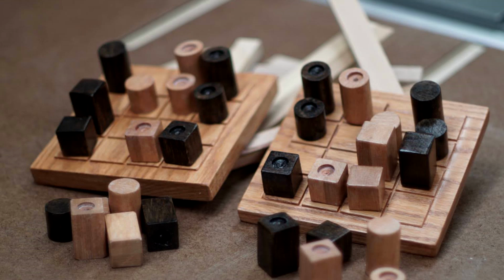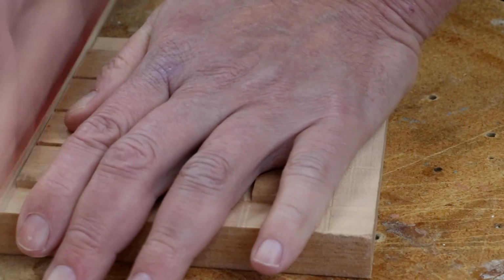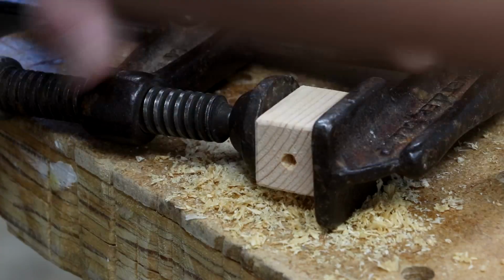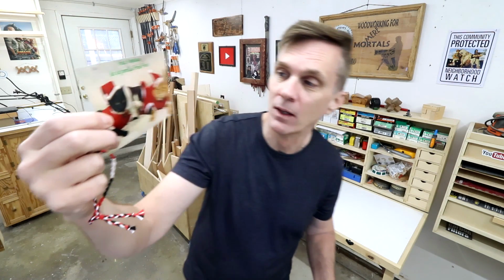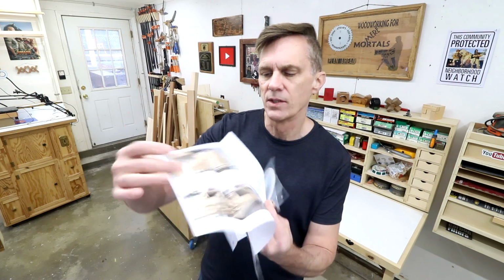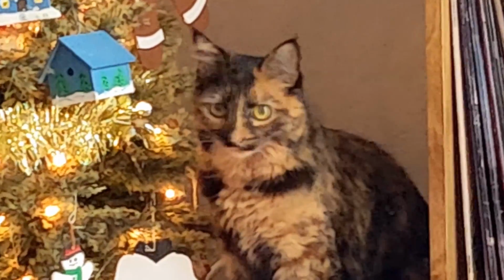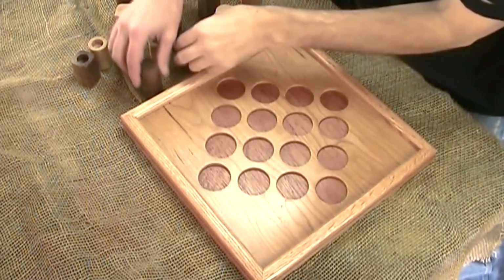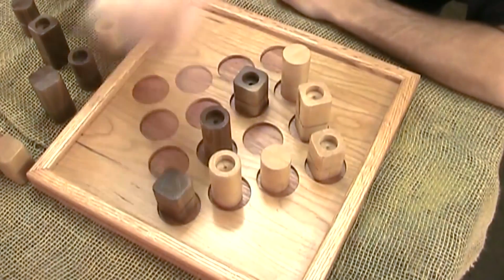Mini-sized Quarto, just in time for Christmas. 🎅 Plus a really big eighth note.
Make this Quarto game in an afternoon with scrap wood. And viewer mail.
Learn how to get started woodworking and set up shop for less than $1000.